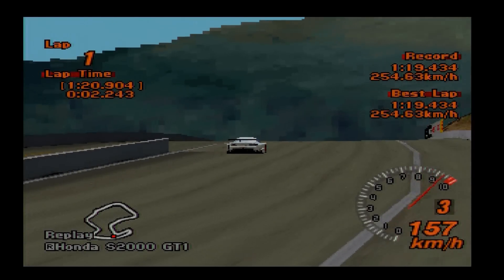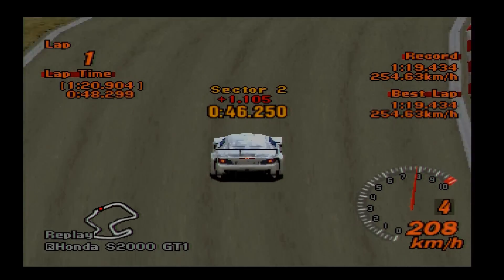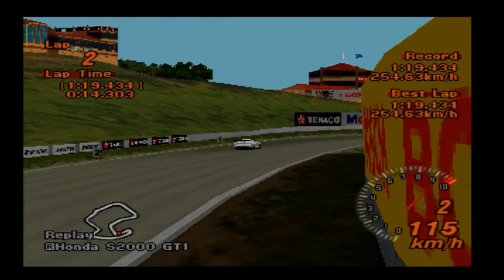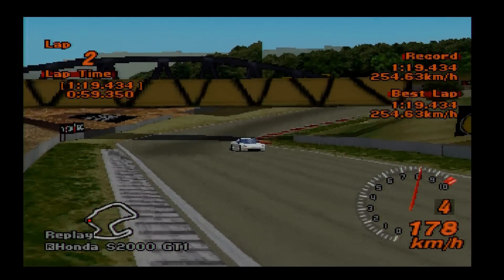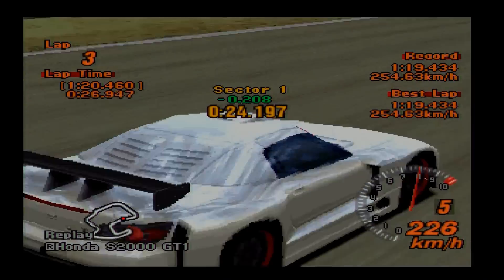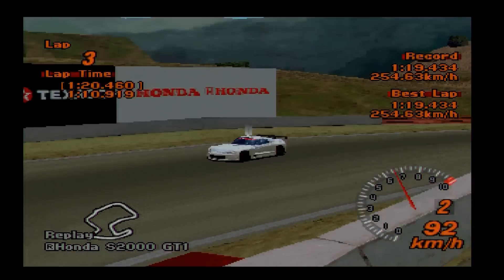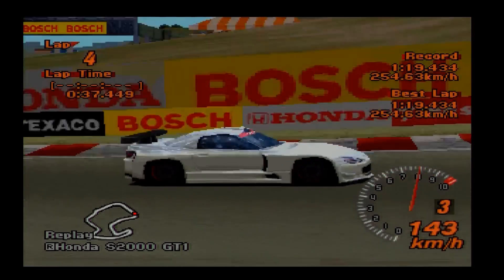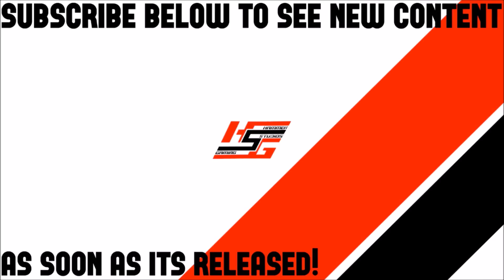Gran Turismo 2 - Honda S2000 GT1 REVIEW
Episode seventy three of "GT Masters", the review series where I will be assessing the best and perhaps worst points for the GT class racing cars that feature on Gran Turismo...

This episode features the sometimes overlooked fictional Honda S2000 GT1 - a super lightweight hard top variant of the iconic sports car which offers sharp cornering and is very adept at taking on significantly more powerful rivals...

Spec :

Price : 1,000,000.cr
Detailed interior : - -

Class : - -
Capacity : - - litres
Power : 577 bhp
Torque : 341 lb/ft
Weight : 960 kgs
Power/weight ratio : 601 bhp/tonne

Good stuff : Extremely rapid through corners when pushed hard

Not so good : Can bite back

Google+ : Hammer Studios Gaming
PSN : CORRUPTED_DISC
XBL : CORRUPTED DISC
GTPlanet : CORRUPTEDDISC

- Ricky Pluskota - Nismonath5 - Ryan Maverick - Andrew Bossie - Maciel - Jacob Harper -